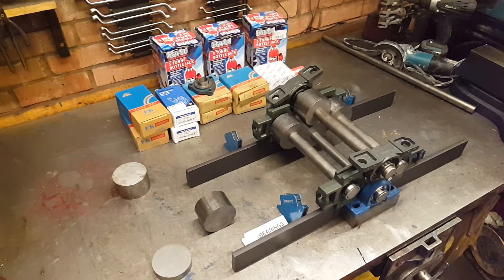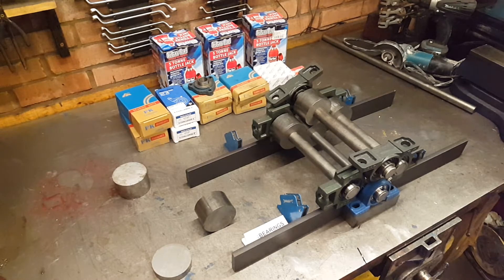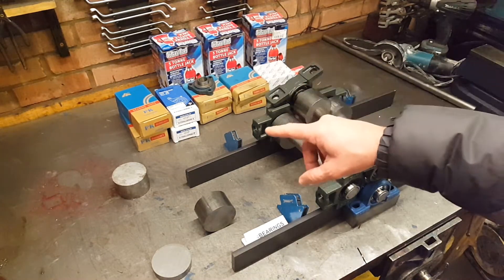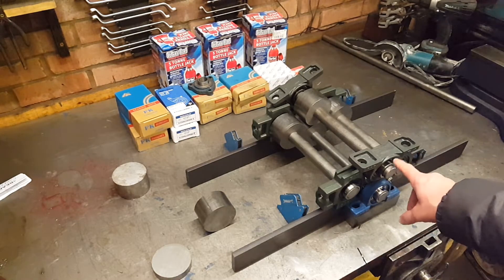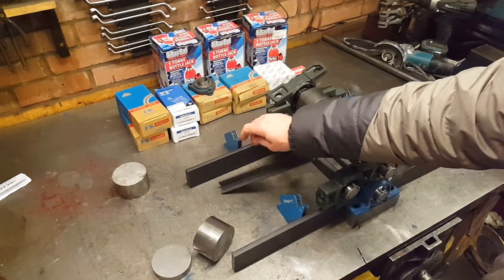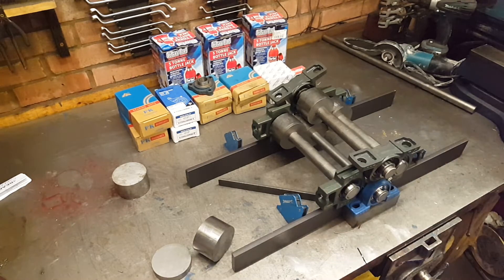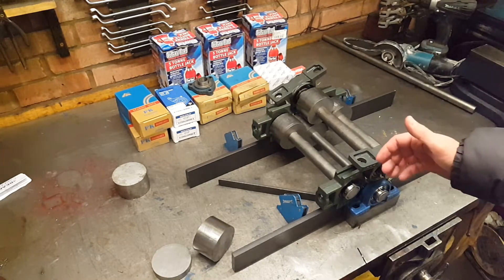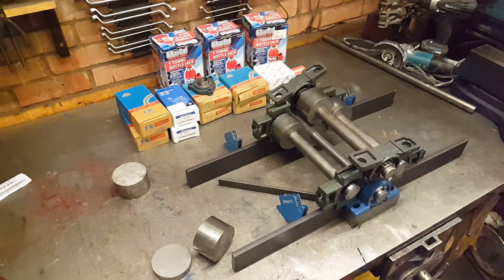Homemade 4 & 3 Roll, Ring Roller / Slip Rolls, pt1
Ok so the next incarnation of the homemade ring roller previously made on this channel, this is simply a larger machine, carrying the torch from where the capabilities of the previous ring roller stopped. This is just the primarily setup that needs to be developed and will be. This machine will have a combination of a pyramid roll set up or 4 roll configuration . I have big hopes and a long way to fall.